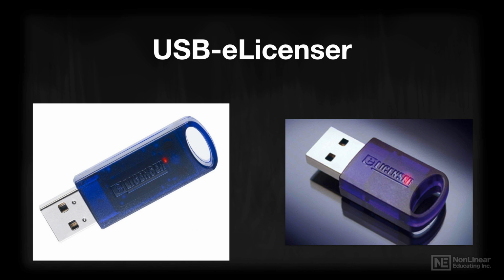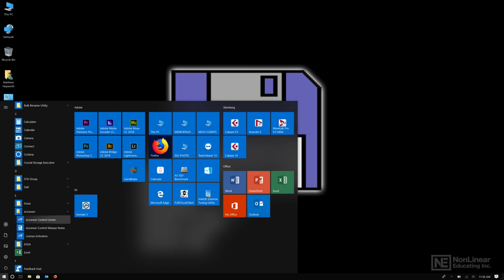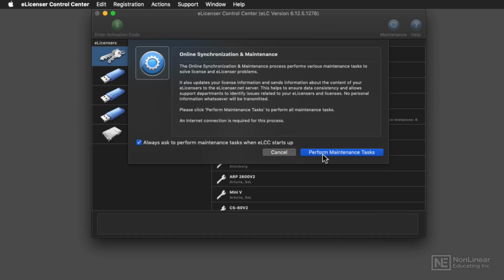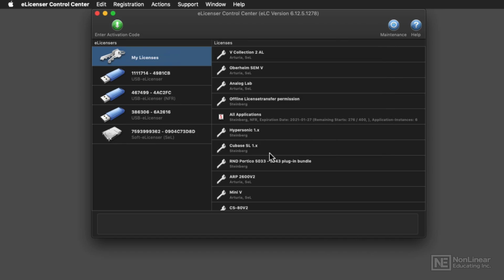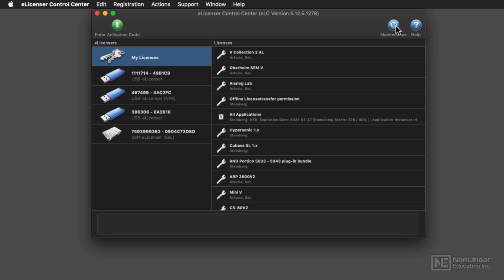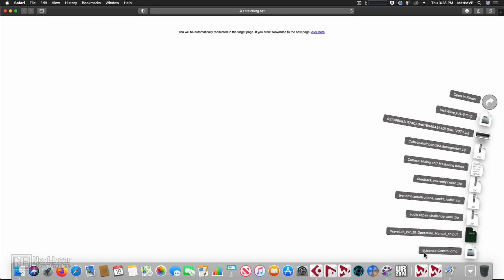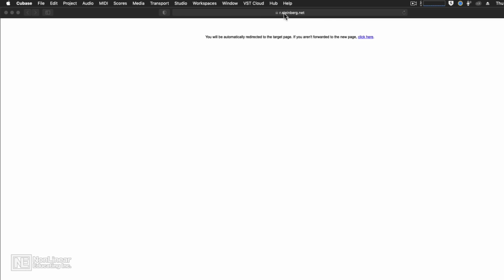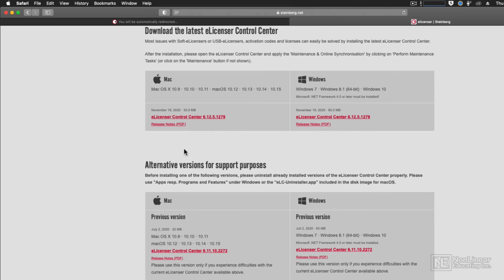Cubase 11 101: Cubase 11 101 - Beginners Guide to Cubase 11 - The USB-eLicenser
Cubase 11 101: Cubase 11 101 - Beginners Guide to Cubase 11 by Matthew Loel T. Hepworth
Video 3 of 29 for Cubase 11 101: Cubase 11 101 - Beginners Guide to Cubase 11

The latest version of Steinberg's popular DAW is better than ever. First released more than 30 years ago, Steinberg keeps on adding new features and enhancements with every new version of Cubase. When learning such a deep software, it can be difficult to know where to begin, but don't panic. Our in house expert Matthew Loel T. Hepworth is here to show you exactly how to master this fantastic DAW with this step-by-step guide.

Matt starts the course by explaining the small, but important, differences between the Mac and Windows version of the program. Next, he explains the important steps you need to follow when installing the software, and he reveals how to set up the software with your audio and MIDI gear. Once the setup is done, you are ready to create a new project. You discover all the different elements of the Cubase interface and you learn to navigate it. You also learn to use the different types of track (Audio, MIDI Instrument, and Sampler tracks), you learn all the essential keyboard shortcuts, how the media tabs work, how to use VST instruments, and a lot more... After completing this course, you will have an excellent understanding of Cubase, and you will be able to use it with confidence.

So join Cubase master Matthew Loel T. Hepworth in this Beginner's Guide, and learn everything you need to start making music with Cubase 11!